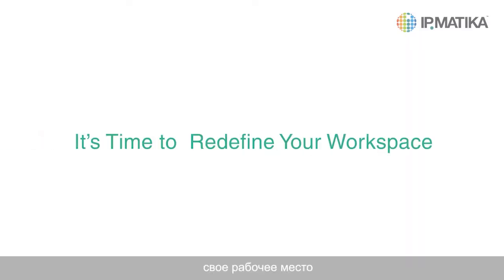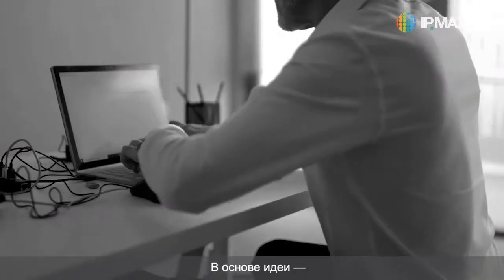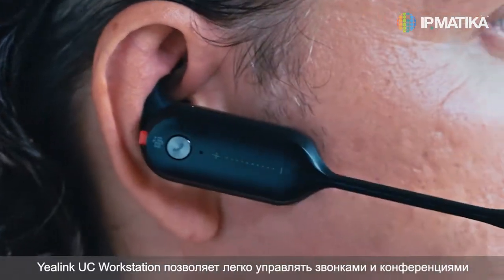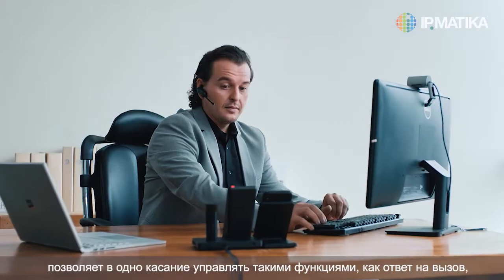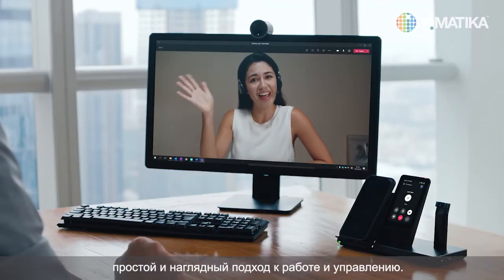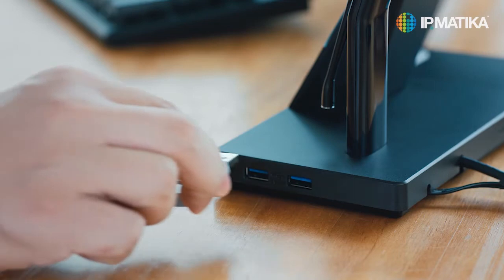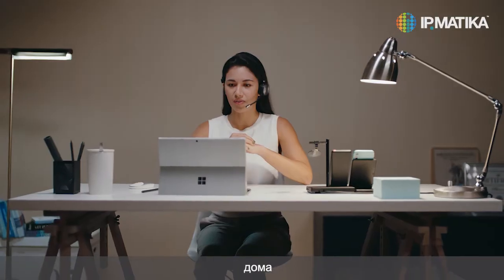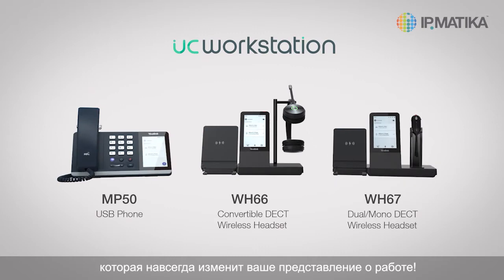Yealink представляет инновационную концепцию UC Workstation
Создавая простое и эффективное рабочее пространство, Yealink представляет инновационную концепцию UC Workstation. В основе идеи — исследование и разработка серии аудиоустройств, обеспечивающих универсальный рабочий опыт.

Все подключения в одном
Yealink UC Workstation позволяет легко управлять звонками и встречами с настольных IP-телефонов, ноутбуков или мобильных телефонов благодаря подключению нескольких устройств с помощью USB-кабеля или Bluetooth.

Все управление в одном
4’’ сенсорный экран позволяет в одно касание управлять такими функциями, как ответ на вызов, переключение между вызовами, отключение звука и режим громкой связи. Совместимость с различными платформами унифицированных коммуникаций обеспечивает универсальный, простой и наглядный подход к работе и управлению.

Все устройства в одном
Благодаря беспроводному зарядному устройству мобильный телефон может использоваться для коммуникации даже во время зарядки. Yealink UC Workstation — это встроенный спикерфон, USB-хаб и индикатор занятости. Станция обеспечивает эффективную работу даже в плотной среде больших опен-спейсов до 200 пользователей.

Работаете ли вы в опен-спейсе, дома или в собственном кабинете, вы всегда можете эффективно и комфортно использовать весь набор функций Yealink UC Workstation.

Рабочее пространство, свободное от проводов, эффективное общение и бесперебойная совместная работа — это рабочая станция Yealink UC Workstation, которая навсегда изменит ваше представление о работе!